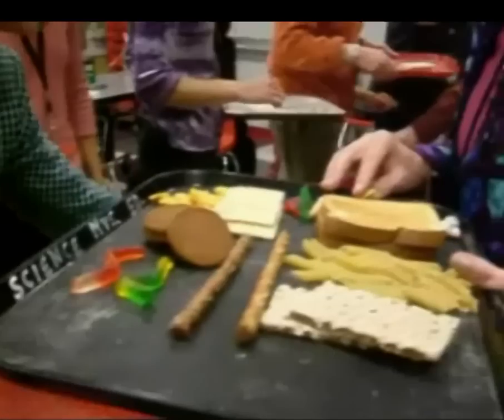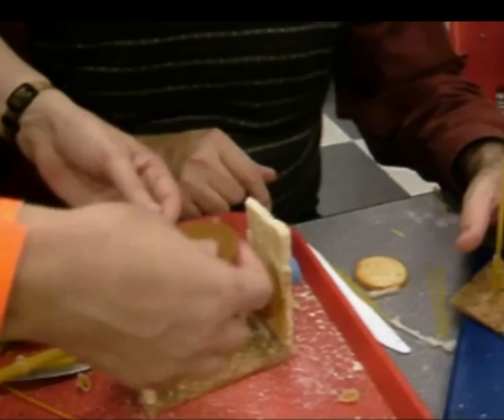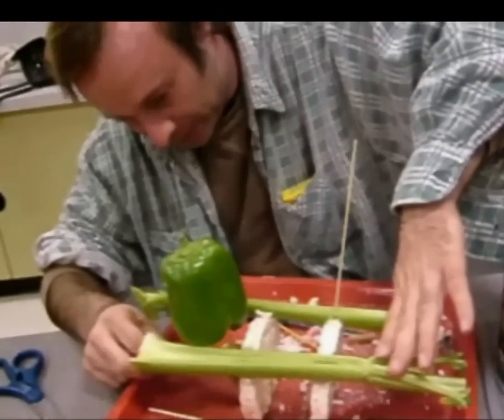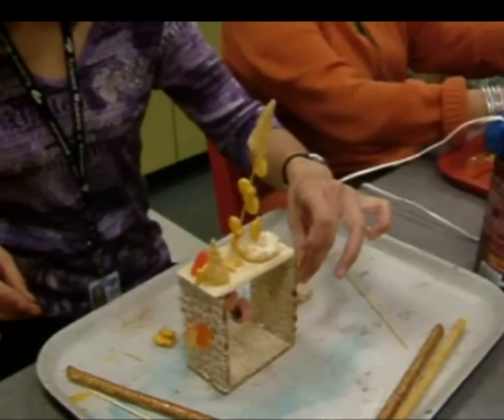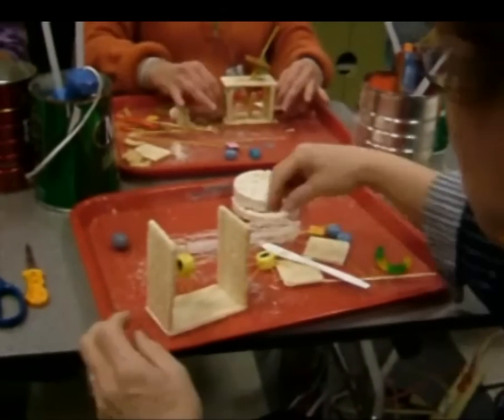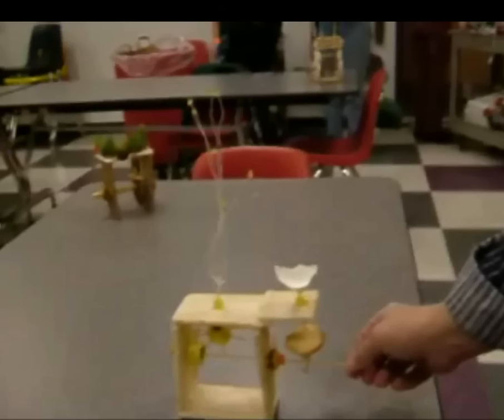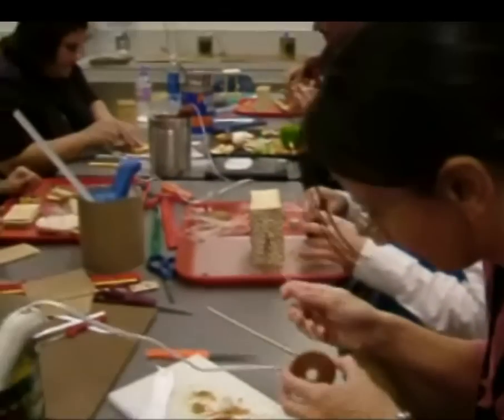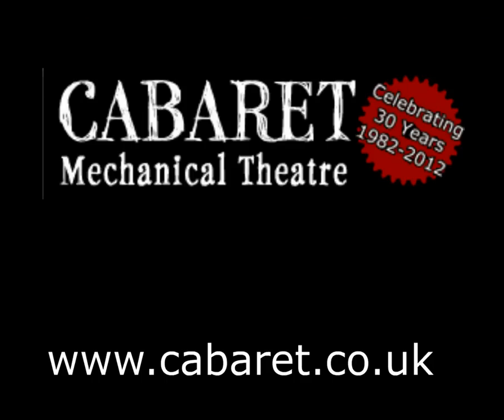Food Automata Workshops with Cabaret Mechanical Theatre.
A Cabaret Mechanical Theatre Food Automata Workshop for Staff at the Science Museum of Minnesota, 2005.
Lots of interesting ingredients were used to make some ingenious food-based automata.